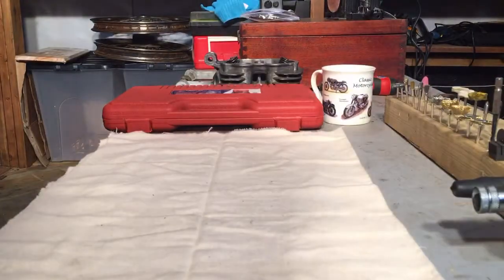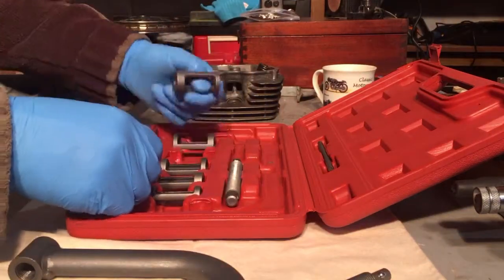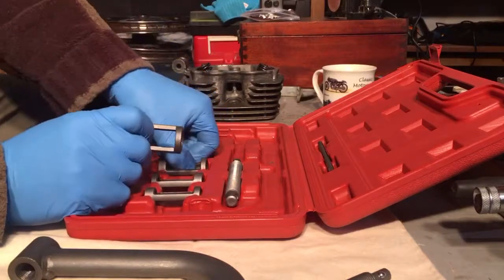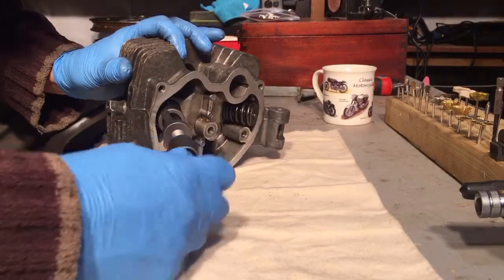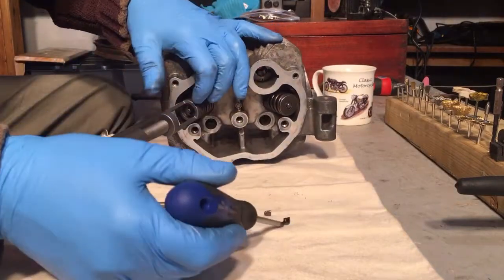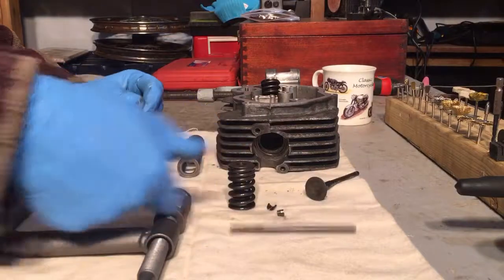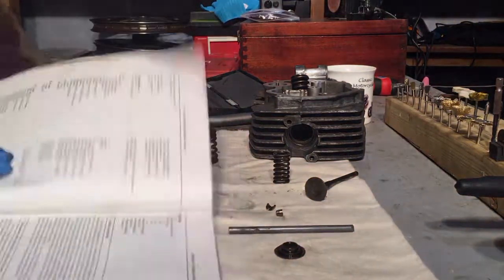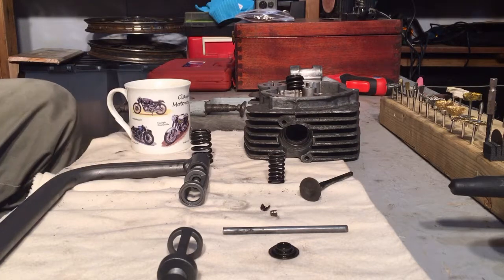Cheap eBay Valve Spring Compressor on Honda CG125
As a home mechanic, do you have to spend a fortune on specialist tools?
After struggling for years with home made contraptions or bankrupting myself for the ‘real’ thing, I’ve started to look at cheap options from eBay. Clearly designed for occasional use but so far... the results are positive and I’m beginning to think decent money might reasonably be reserved for more every day items.. spanners/sockets/screwdrivers etc.
Today I look at a Valve Spring Compressor for which I paid an eye-watering £8.99 incl. p&p.